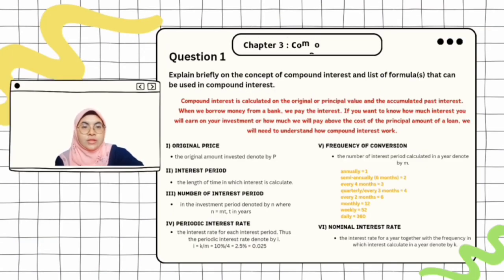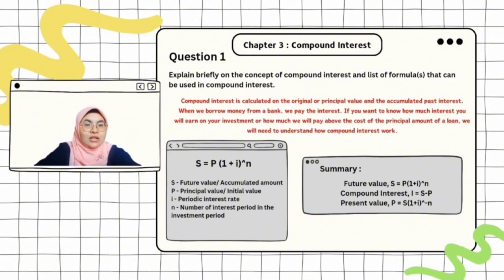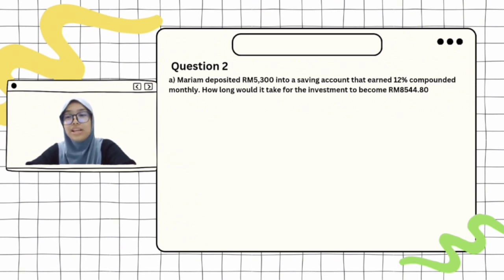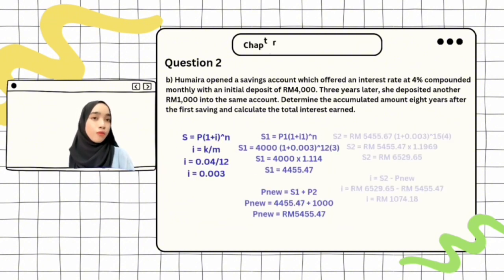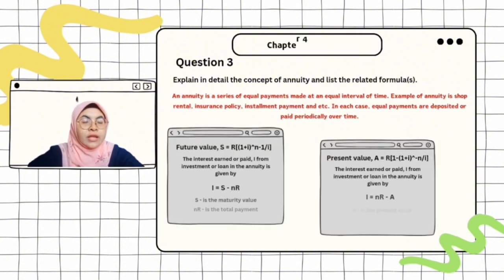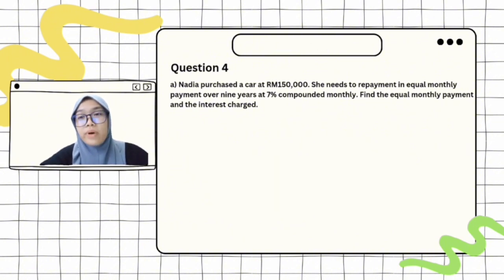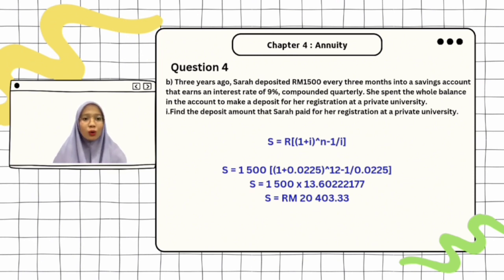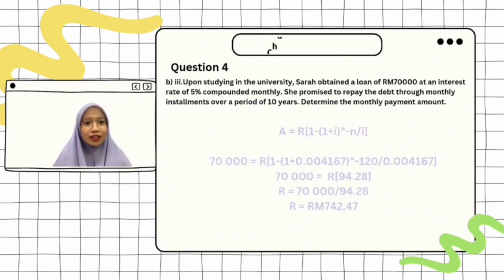MAT112 : GROUP PROJECT CHAPTER 3 & 4 (VIDEO PRESENTATION)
Class : BA1191E

This video shared some explanation about subtopic that we have learned in subject Business Mathematics (MAT112). Hope you guys ENJOY with our video presentation.